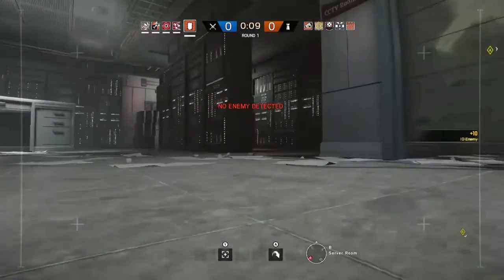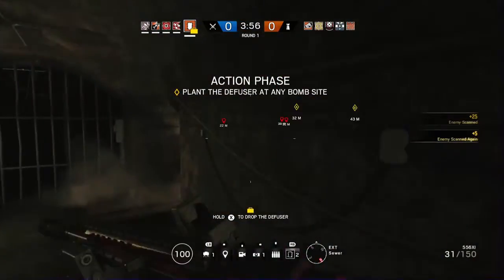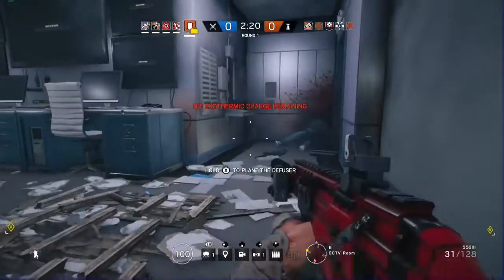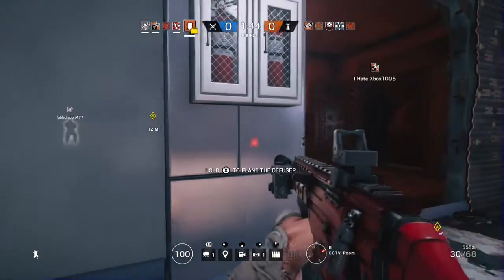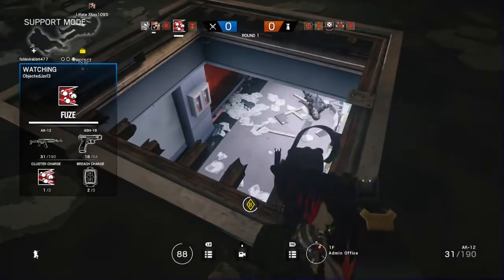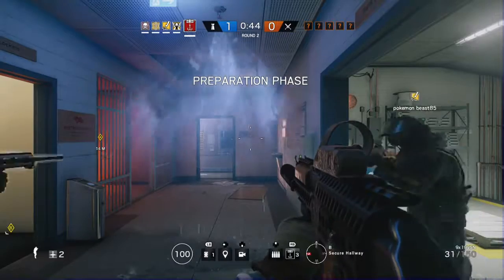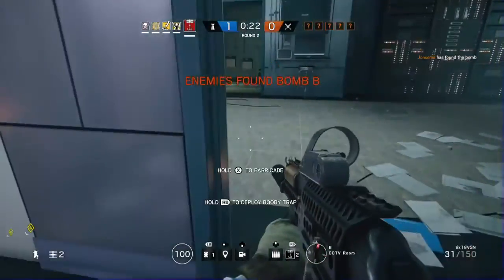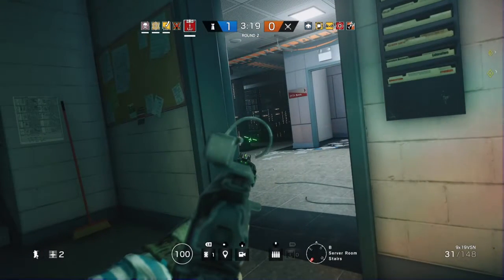Tom Clancy's Rainbow Six Siege